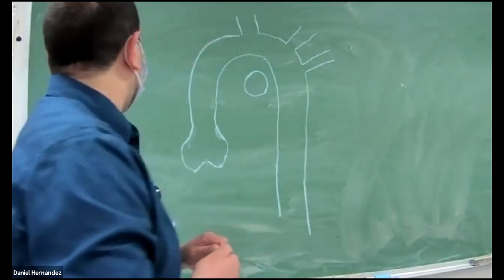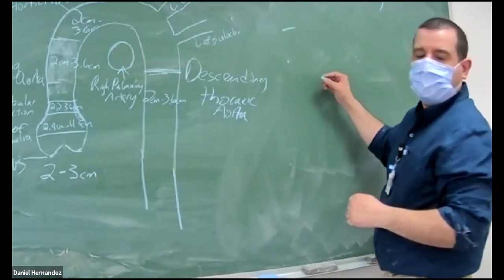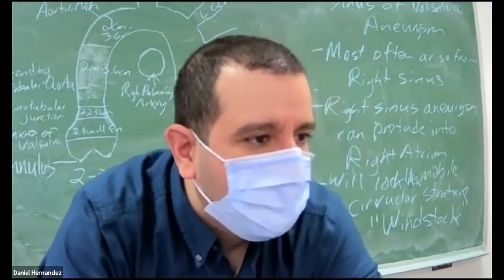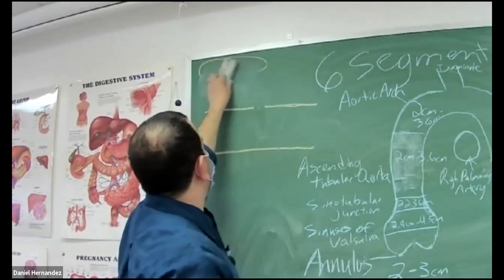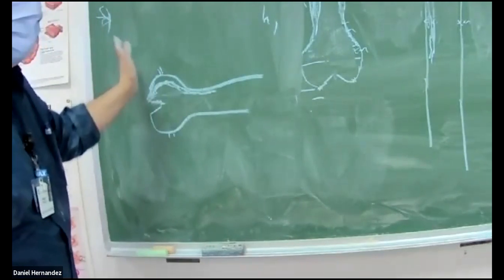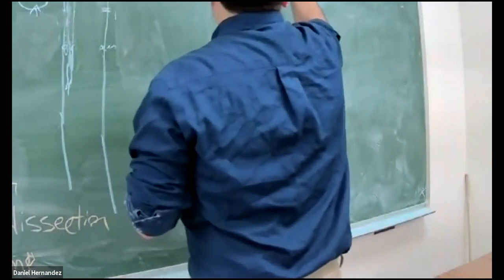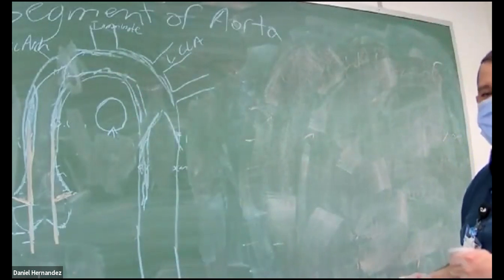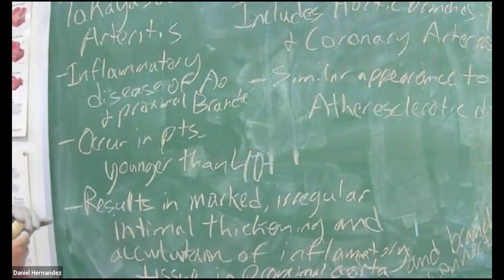Echo Lecture- Aortic Disease